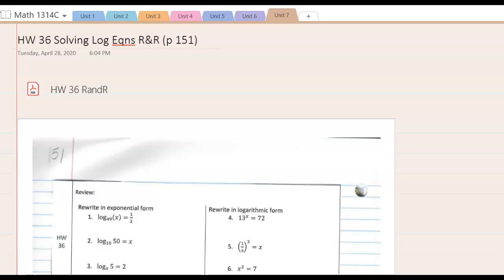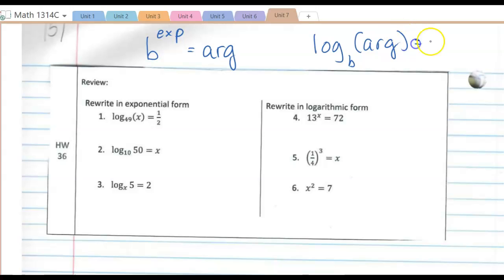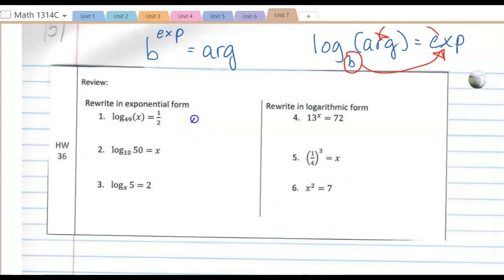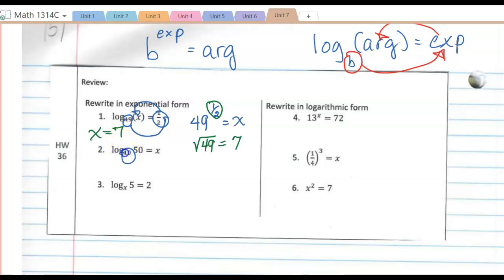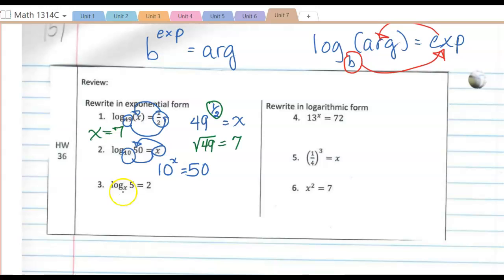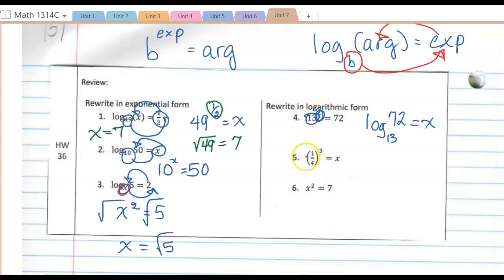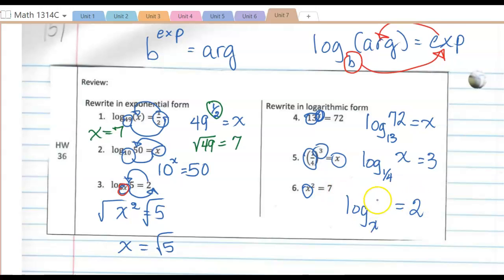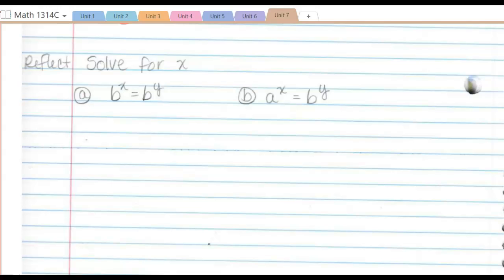Solving Log Eqns R&R